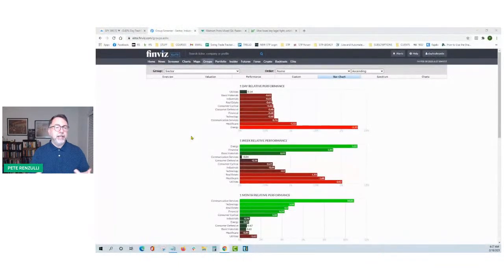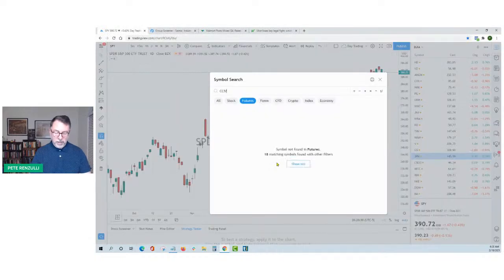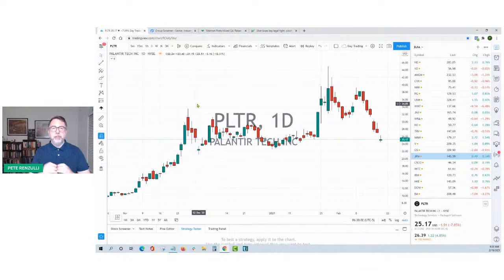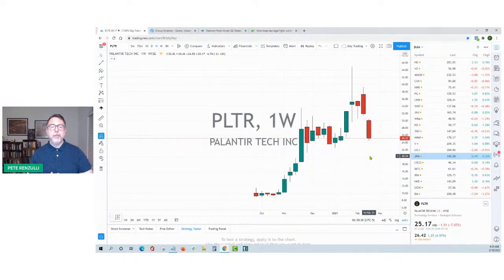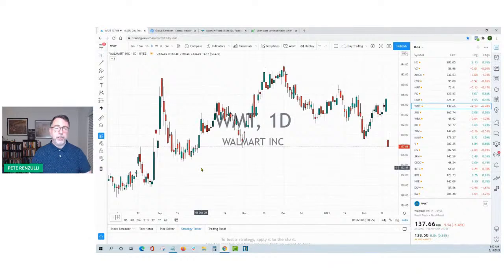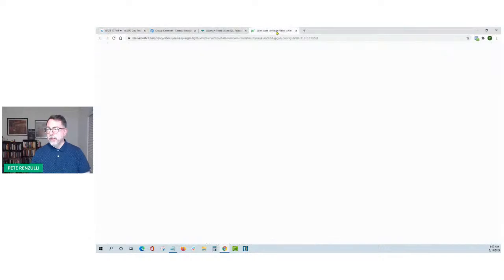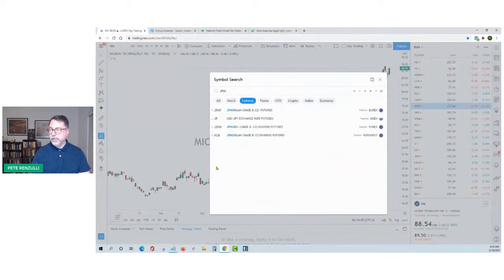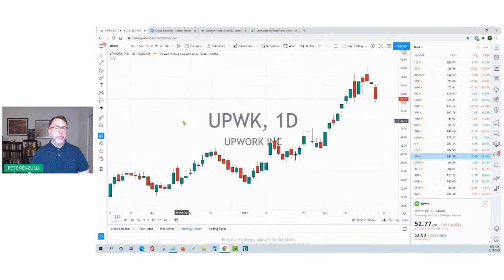PLTR Stock Palantir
Palantir Slides With Nearly All Shares Unlocked for Trading
Palantir Technologies Inc. declined 7% on Thursday after a flood of shares became eligible to sell for the first time.

Nearly all shares are now unlocked for trading, the result of an unusual restriction placed on stockholders when the data software company went public. Such lockups are common after initial public offerings but less so for companies that list their shares directly on an exchange, as Palantir did on the New York Stock Exchange in September.

Palantir Stock Falls As 2021 Revenue Outlook Disappoints, IPO Lock-Up To Expire

Shares in Palantir Technologies (PLTR) closed down Wednesday following a sell-off on 2021 revenue guidance. Palantir stock also faces a test on Thursday when its initial public offering lock-up period expires.

Palantir on Tuesday reported December-quarter earnings and revenue that topped estimates as it closed several large deals.